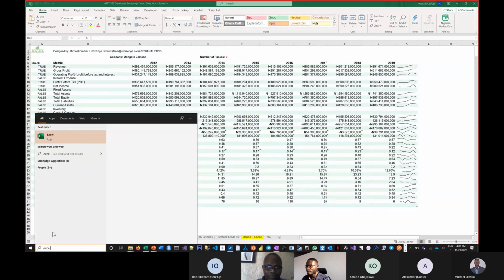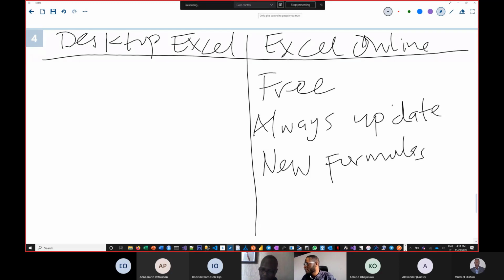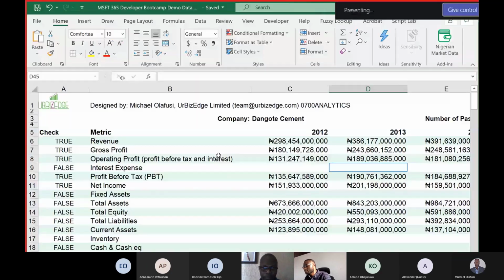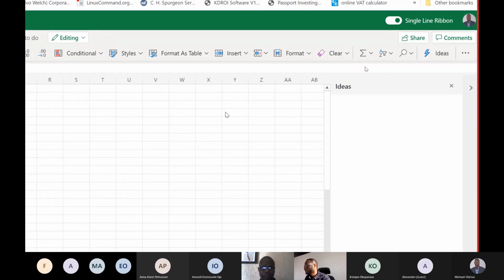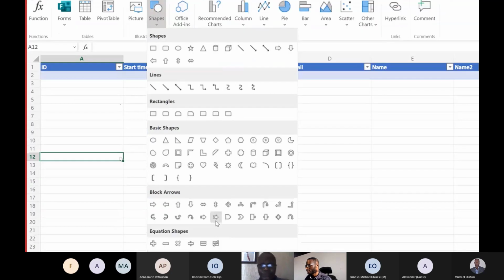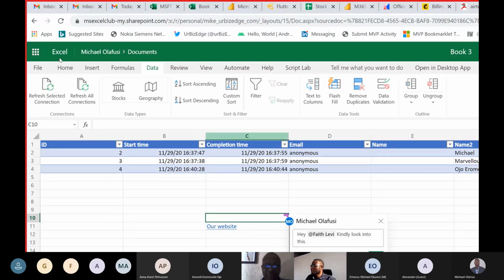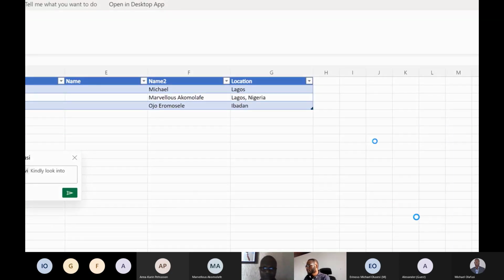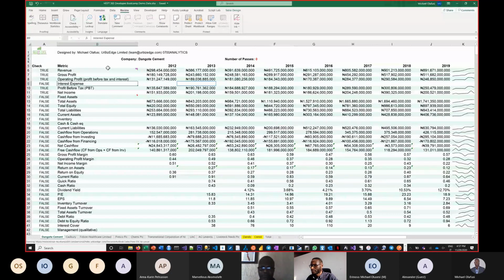Excel Office Hour 15 - Let's Explore Excel Online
Exploring Excel Online. The cool features about it that sets it apart from the Desktop app and makes it a good choice for some tasks (like survey/forms creation, collaboration, access control, versioning, free to use etc).

Last week's session recording (Excel VBA for better productivity)